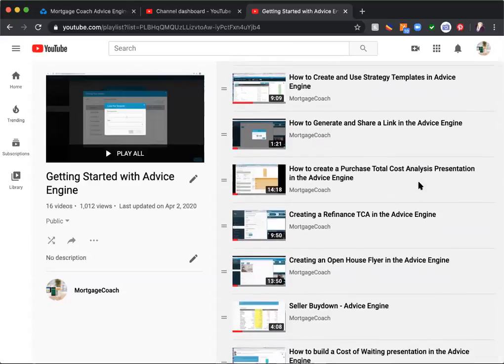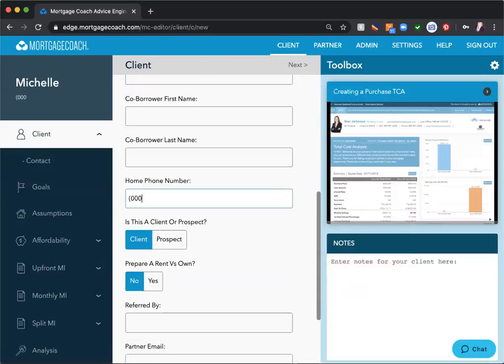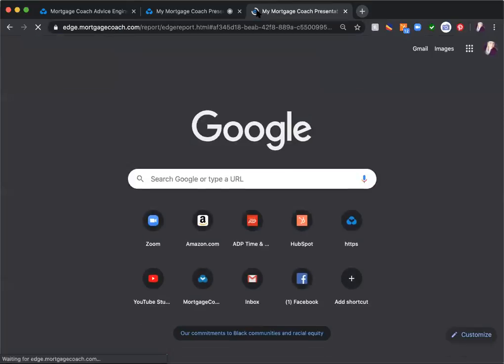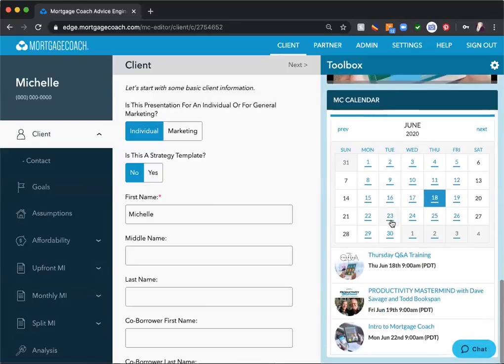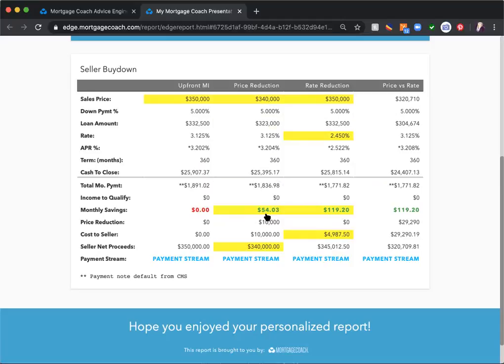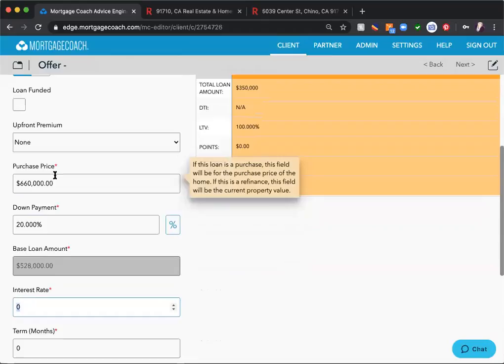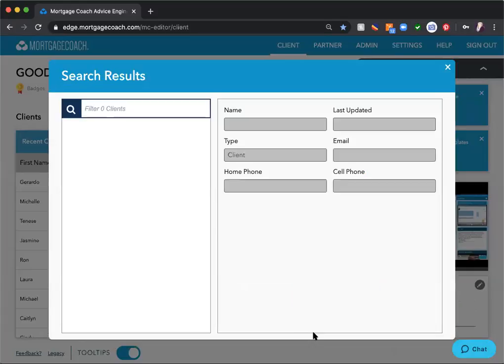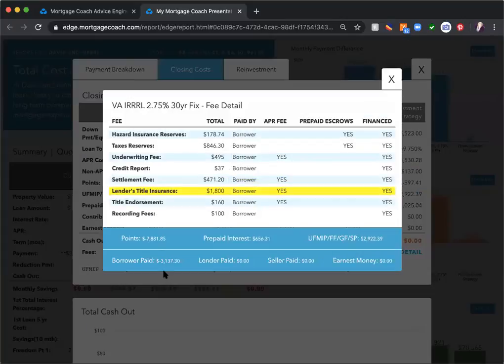Q&A June 18th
Deep dive into Seller Buydown and leveraging it in sale or w/ DTI issues.